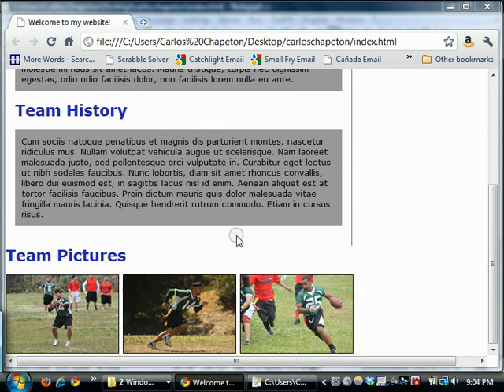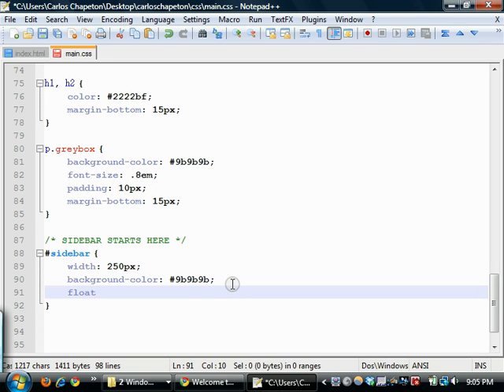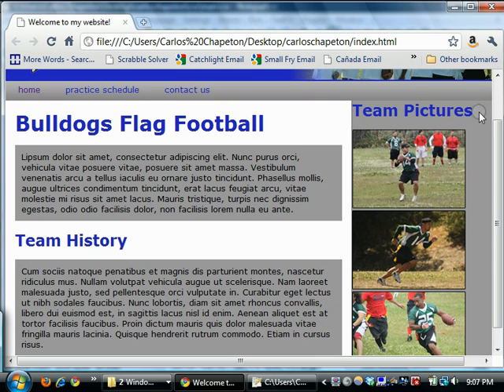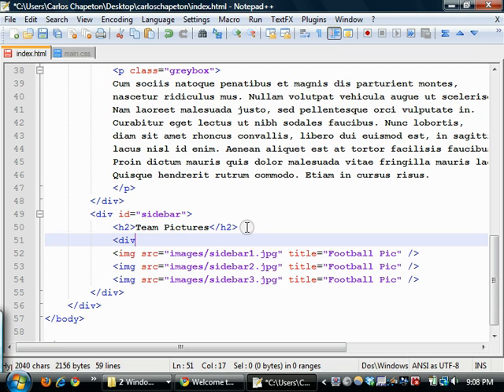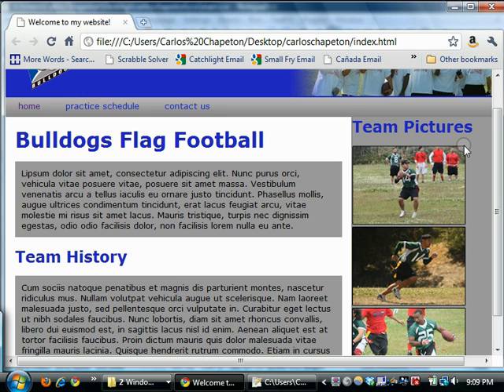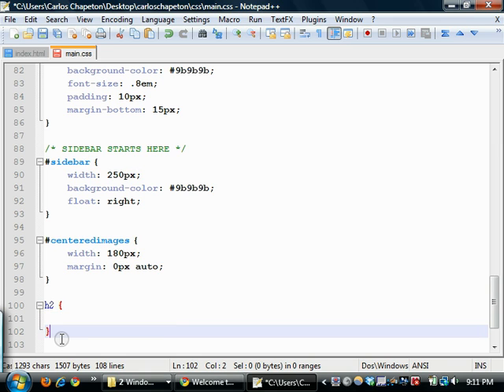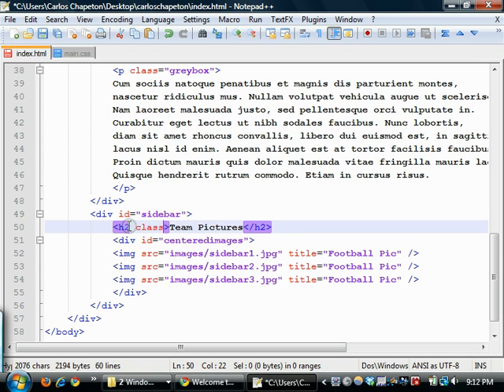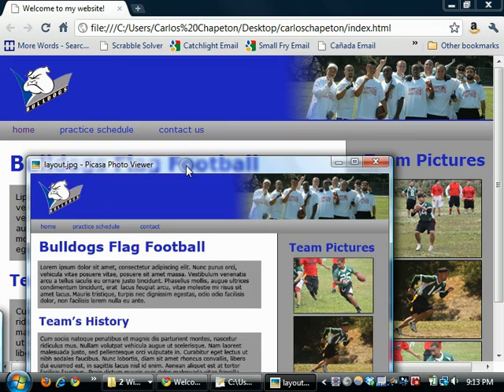Quick HTML/CSS Tutorials: Sidebar